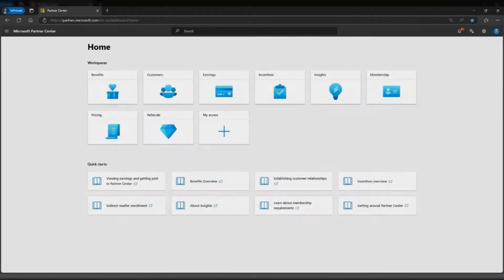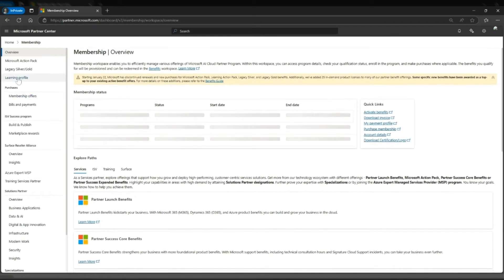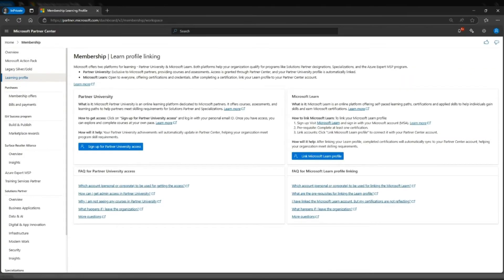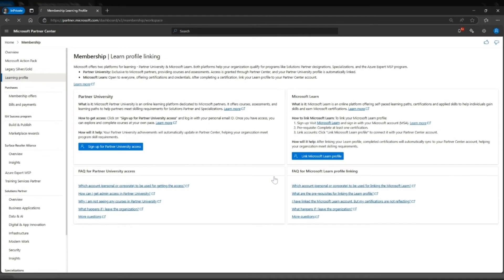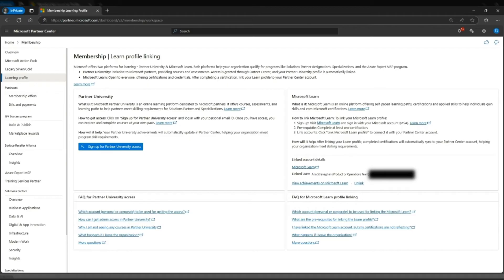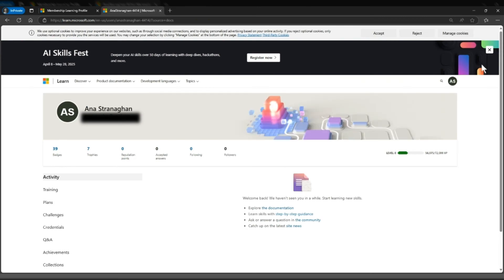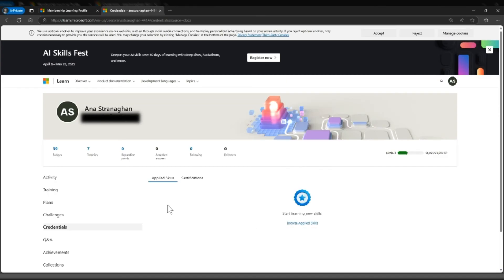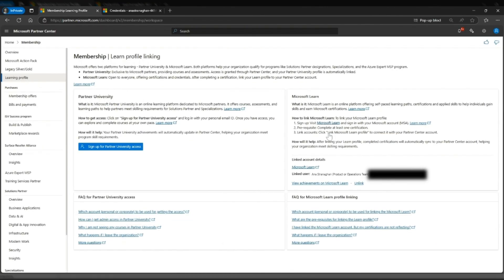How to Link Your Microsoft Learn Account to Partner Center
This video tutorial offers step-by-step guidance on how to connect your Microsoft Learn Account to your organization by linking it within your Microsoft Partner Center Account. Doing so enables your organization to earn points for certifications in the Solutions Partner skilling categories.